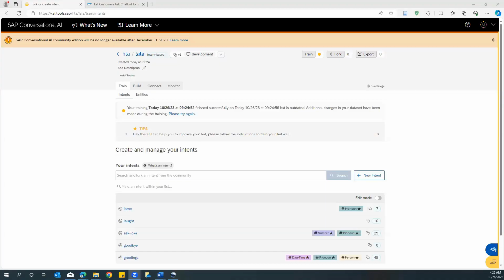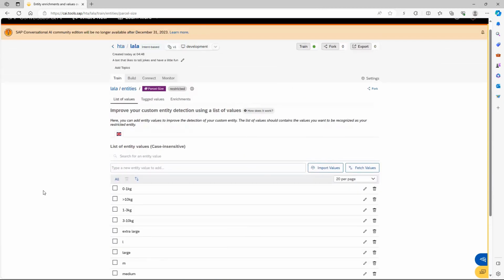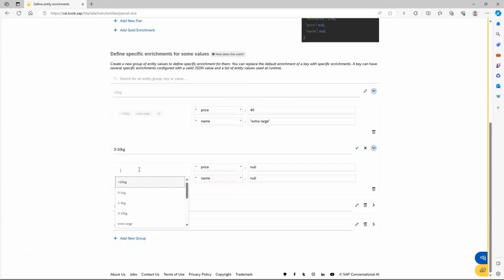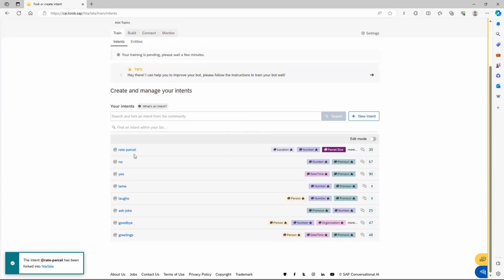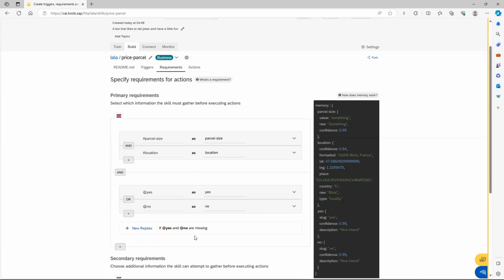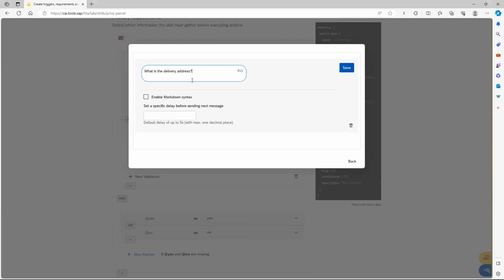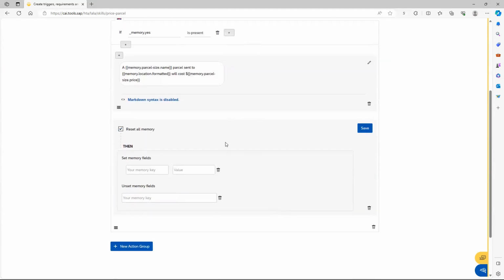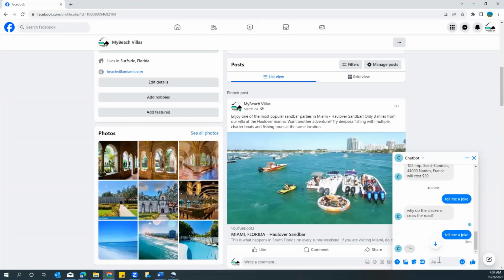AI lab demo part 2: Build a bot that can quote shipping price